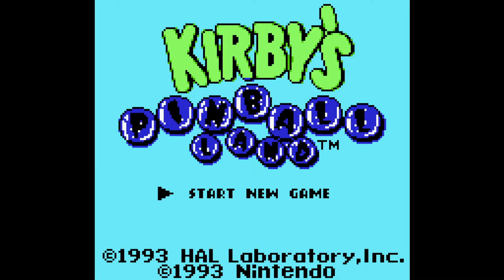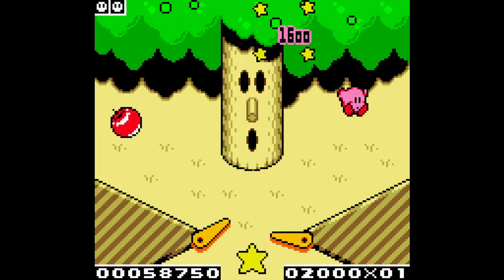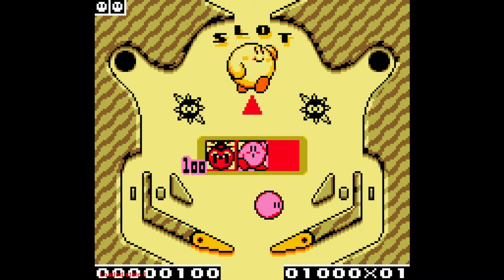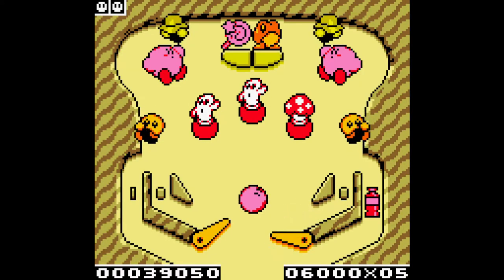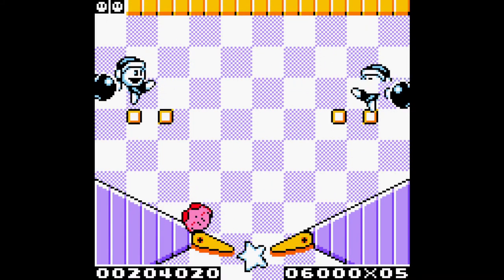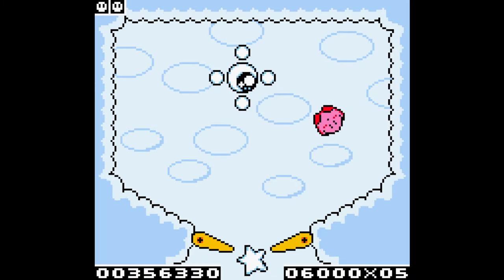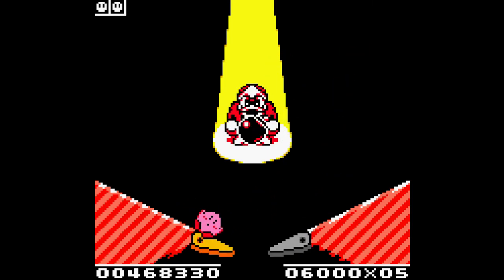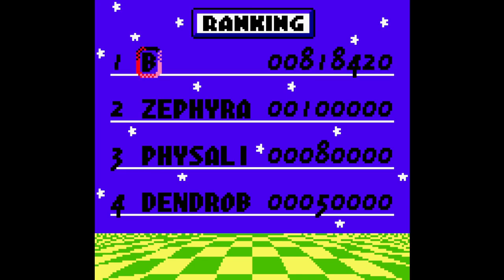Kirby's Pinball Land - Full Game: The Almost Rigged Kirby Game Ever!!!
Welcome to our comprehensive playthrough of Kirby's Pinball Land, a game that combines the charm of the Kirby universe with the thrilling dynamics of pinball. In this video, we will showcase the full game, highlighting its almost rigged nature that keeps players on their toes. Experience the colorful graphics (with the DX hack), catchy soundtrack, and the delightful challenges that await in this iconic title.

This is being played on PC via VisualBoyAdvance.